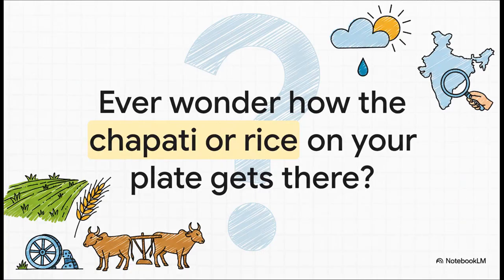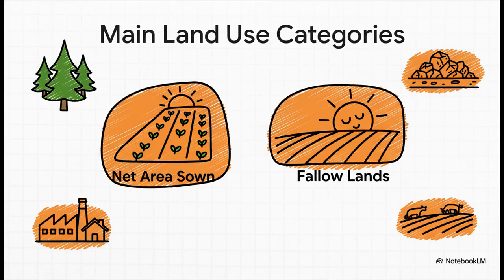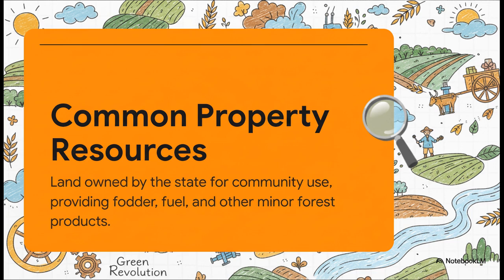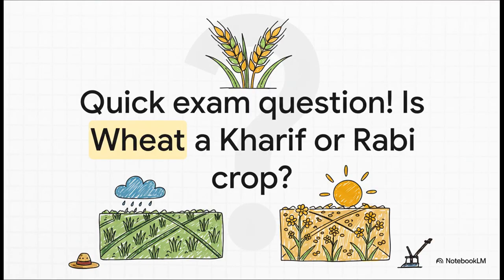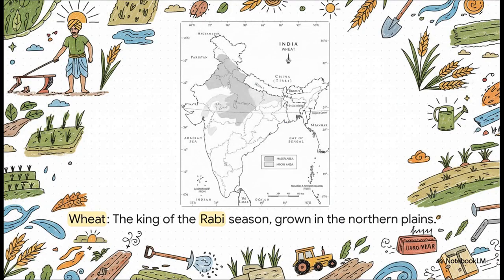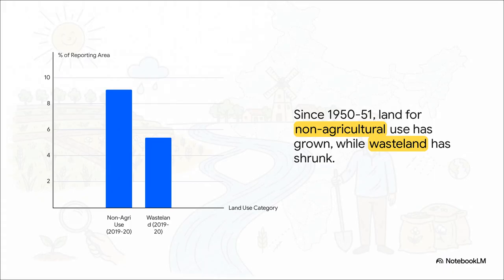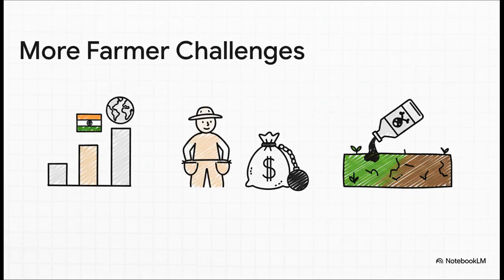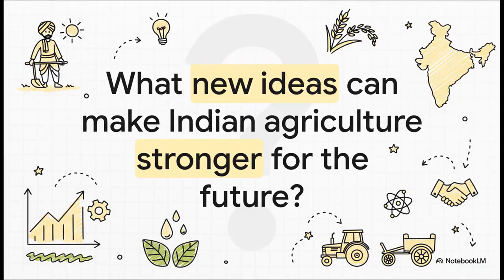LAND RESOURCES AND AGRICULTURE | Class 12 Geography Chapter 3 | CBSE NCERT | Quick Revision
⏰ TIMESTAMPS:
00:00 Intro
00:14 Land, Resources, and Agriculture Chapter
00:38 Part 1: Our Land: How We Use It
01:02 Main Land Use Categories
01:23 Net Sown Area
01:44 Fallow Land
02:14 Common Property Resources
02:38 Part 2: Farming 101: Seasons & Types
02:57 Main Farming Seasons: Kharif, Rabi, Zaid
03:34 Wheat: Kharif or Rabi?
03:45 Dryland Farming vs. Wetland Farming
04:09 Part 3: India's Food Basket: Major Crops
04:42 Rice Production and Regions
05:06 Wheat Production and Regions
05:24 Cotton Production and Regions
05:37 Sugarcane Production and Regions
05:53 Part 4: Change & Challenges: The Big Picture
06:17 Land Use Changes Since 1950-51
06:38 Shrinking Wasteland and Development
06:55 More Farmer Challenges
07:09 Low Crop Yield Per Hectare
07:19 Farmer Debt and Soil Degradation
07:34 The Green Revolution Success Story
08:07 Future of Indian Agriculture
08:23 Final Thoughts: Sustainability and Technology
08:39 Chapter Summary and Exam Preparation